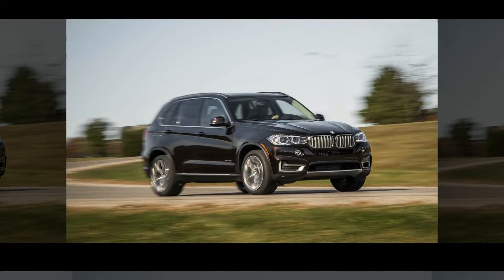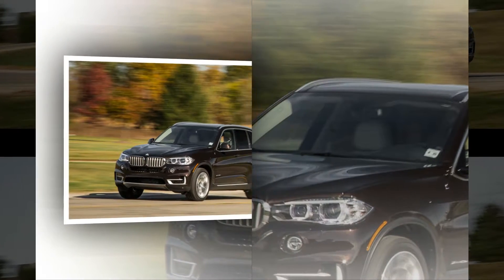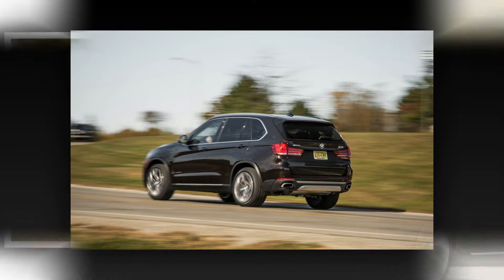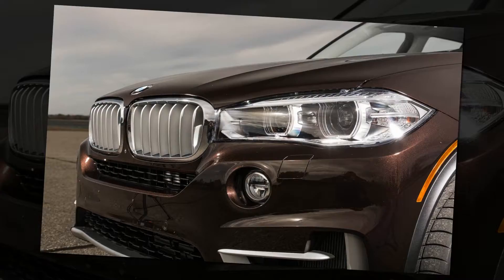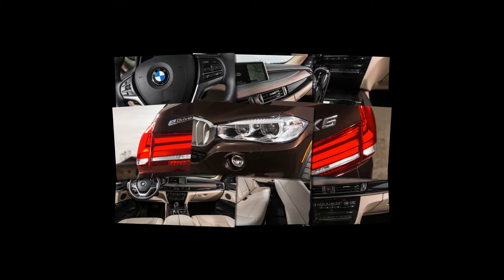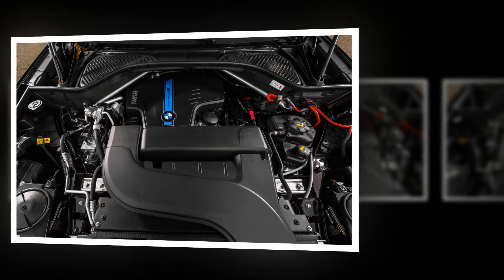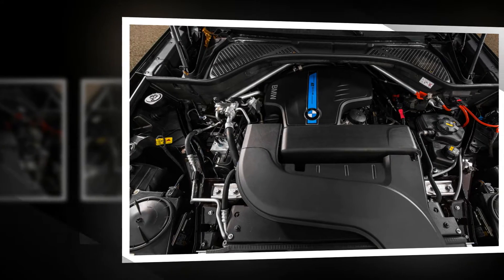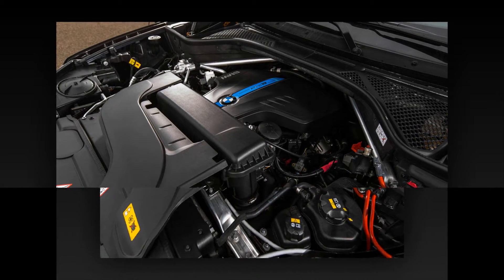2016 BMW X5 xDrive40e Specification